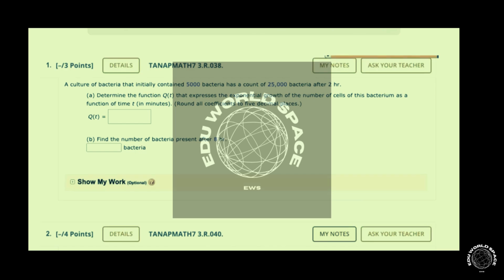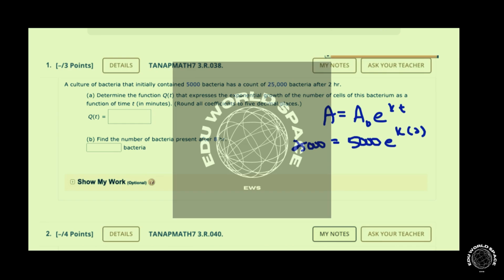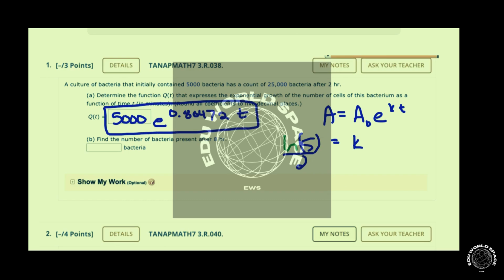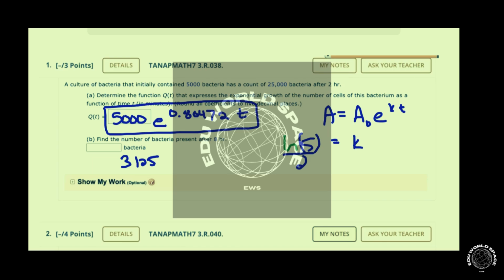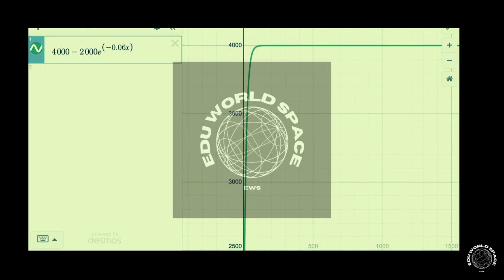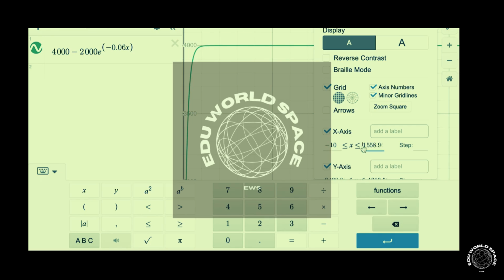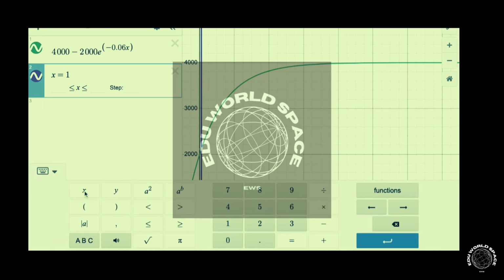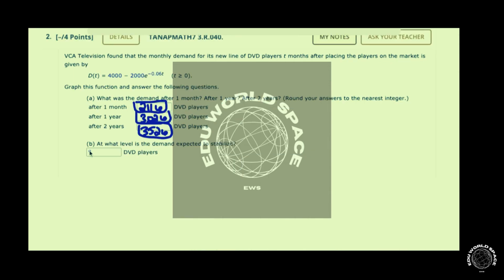[Math] A culture of bacteria that initially contained 5000 bacteria has a count of 25,000 bacteria a